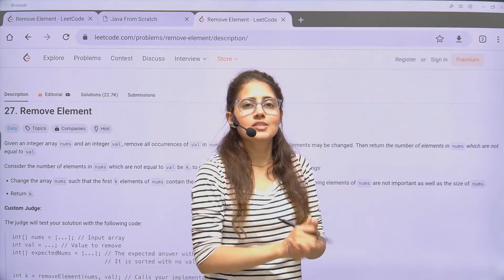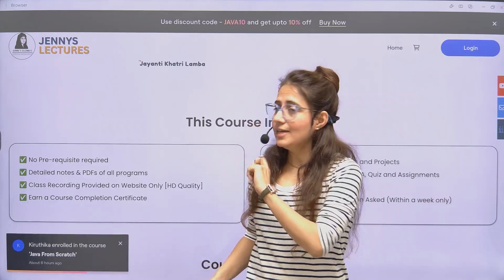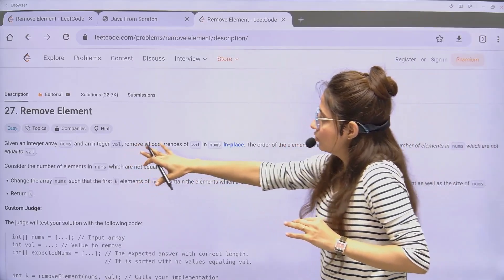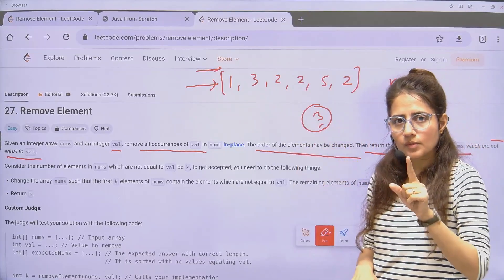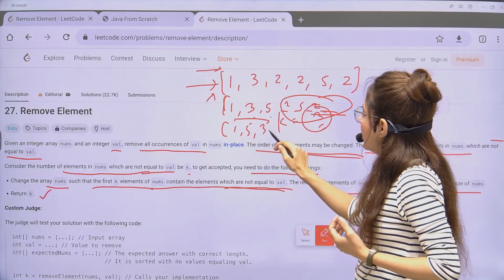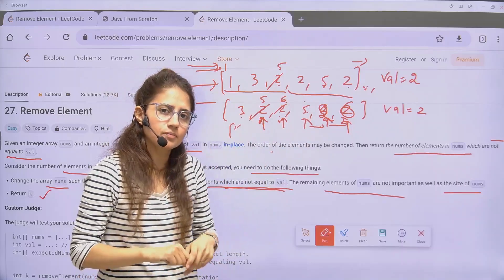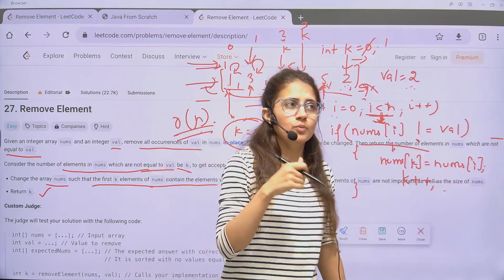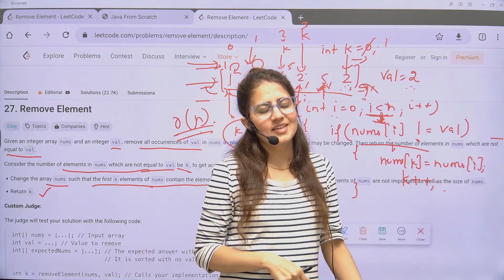Remove Element | LeetCode Question 27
In this video, I’ll break it down step by step and explain how to solve LeetCode Problem 27 (Remove Element) efficiently in Java. 🚀

🔹 What You’ll Learn in This Video:
✅ Understanding the Problem Statement
✅ Efficient Approach & Optimal Solution (O(n) Time Complexity)
✅ Step-by-Step Explanation with Dry Run
✅ Java Code Implementation with Edge Cases

📌 By the end of this video, you'll confidently solve this question and improve your DSA skills! 💡

🔹 Beginners struggling with LeetCode problems
🔹 Java learners preparing for coding interviews
🔹 DSA enthusiasts aiming for top tech companies